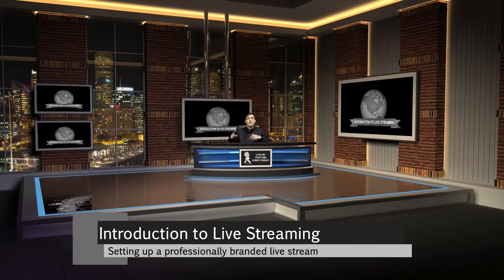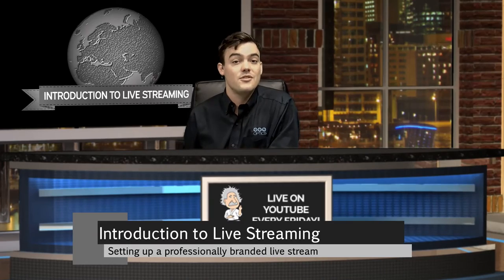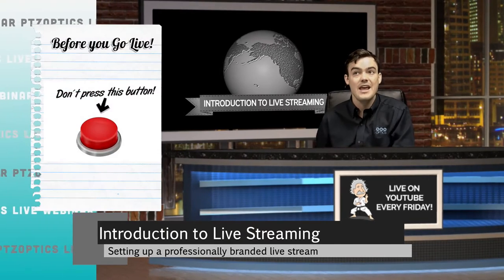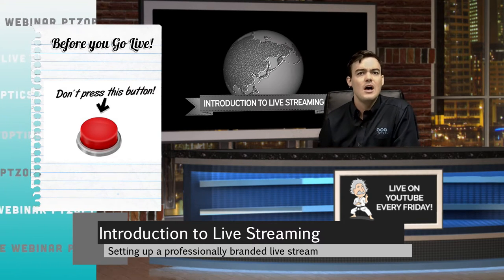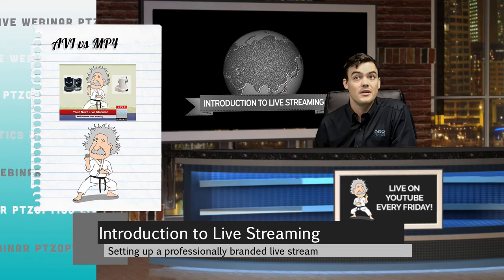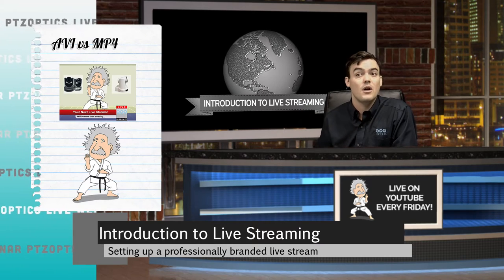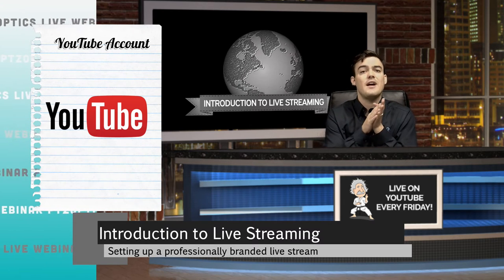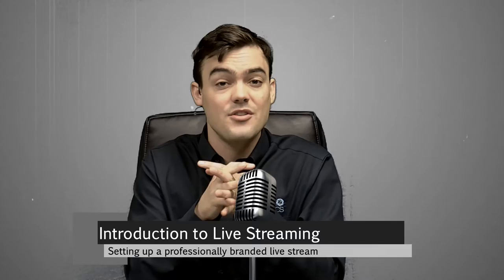New UDEMY Course - Introduction to live streaming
In this video tutorial you will learn how PTZOptics set's up our live talk show behind the scenes. Our multi-camera live streaming studio set up is a modern approach that allows for flexible talk show style video conferencing and live streaming. This in depth course focuses on our popular 'History of Live Streaming Episode" where the entire episode is filmed in black and white with various virtual sets and special effects. This course will include tutorials in: Adobe Photoshop, Adobe After Effects, vMix and YouTube Live.

If you are completely new to live streaming and video production this course will be a great place to start. Even if you have produced live streaming content before this course will give you some "behind the scene" insight into how PTZOptics hosts our live show. If you do not have any experience with Adobe Photoshop or After Effects you may want to consider taking a course on one of these topics first. While it is possible to start this course without knowledge of how to use Adobe photoshop and after effects we recommend that you learn at least the basic of how these programs work first.

PTZOptics provides high quality video conferencing and broadcast cameras with HDMI, HD-SDI, USB 3.0 and IP Streaming. Our approach to video camera manufacturing focuses on value. We strive to provide best in class features at affordable prices while we extend our reach with open source camera controls, free Crestron/Extron programming modules and amazing technical support.